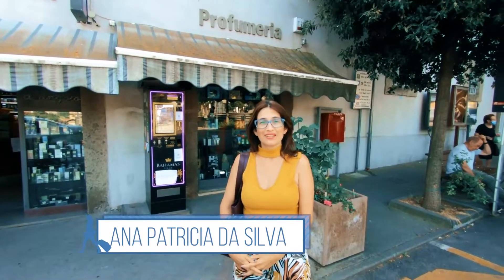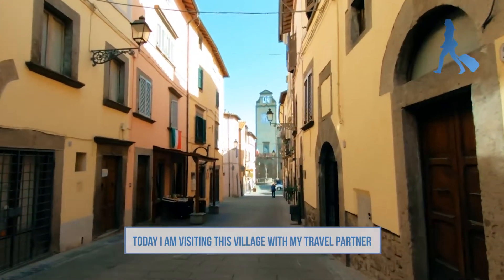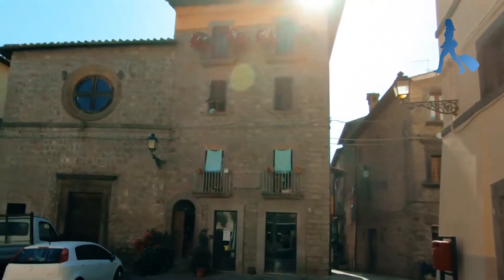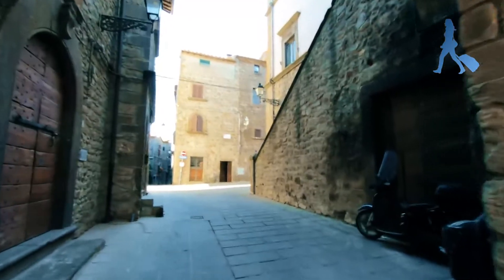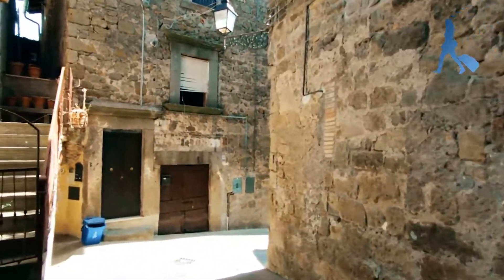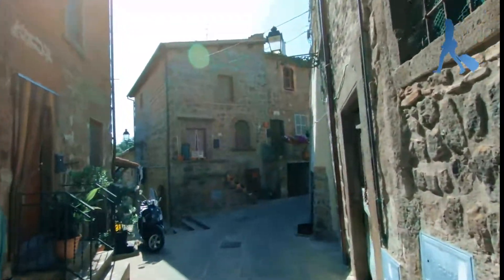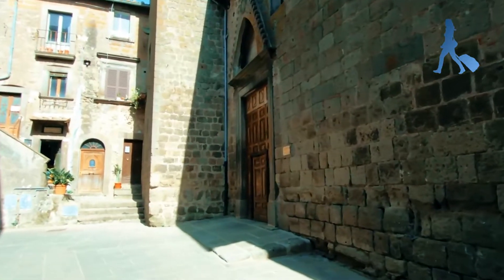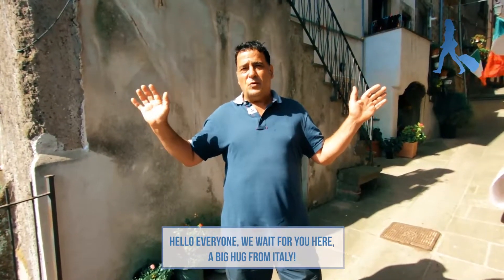[MUST-SEE] DISCOVER THE AMAZING VITORCHIANO - AN ITALIAN HISTORICAL AND CULTURAL HERITAGE!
🤩 [MUST SEE] DISCOVER THE AMAZING VILLAGE OF VITORCHIANO - AN ITALIAN HISTORICAL AND CULTURAL HERITAGE!

Vitorchiano, in the Lazio region, is an incredible village, little known but full of historical and cultural heritage. Vitorchiano is one of the cities awarded with the "orange flag", recognition of tourist-environmental quality conferred by the Italian Touring Club (TCI). Come with me to discover Vitorchiano!

Thank you so much for being here with me! By helping our channel you drive us to make more and more videos with information and tips about beautiful Italy

♥ ♥♥♥♥♥♥♥♥♥♥ Set up your Italy Travel Itinerary here! ♥♥♥♥♥♥♥♥♥♥
Follow my tips and advice through our Blog Your Travel to Italy. There you will find more than 500 posts to make a perfect trip through “the Boot” country.

 ♥♥♥♥♥♥♥♥ Elaboration of Italy Travel Consulting♥♥♥♥♥♥♥♥
Are you curious to know how Ana Patrícia's consultancy works? Then click on this link for more details

♥♥♥♥♥♥♥♥♥♥♥♥ Our Blog Partners and Collaborators ♥♥♥♥♥♥♥♥♥♥♥♥♥

My advice: don't waste time on public transport and lines to visit the monuments. Also be sure not to purchase high-speed train tickets at the last minute, save time and money !!! These are just some of my advice and to find out more details I suggest you consult without obligation the services we offer with partners and collaborators of our Blog Your Travel to Italy.

💰 Free 30-minute consultation to choose the hotel in the city where you will stay
. I will send the prices of our guides with no commitment.